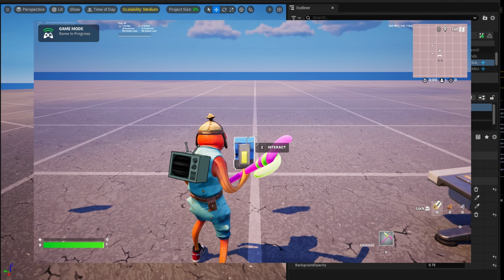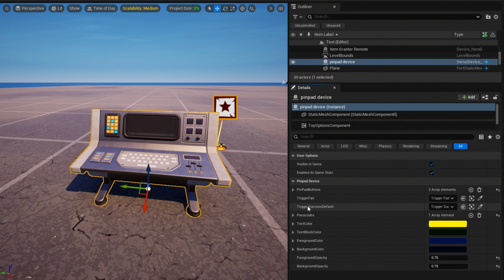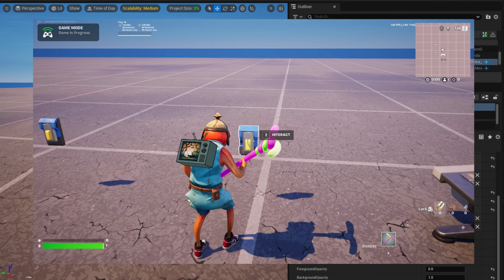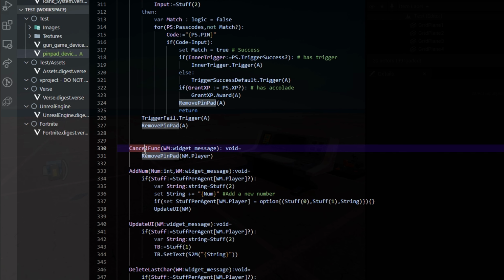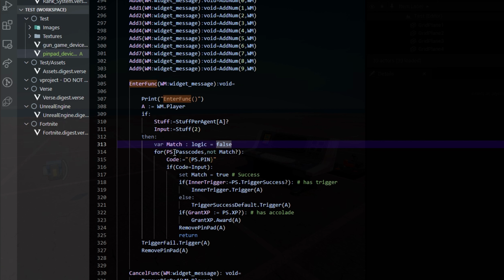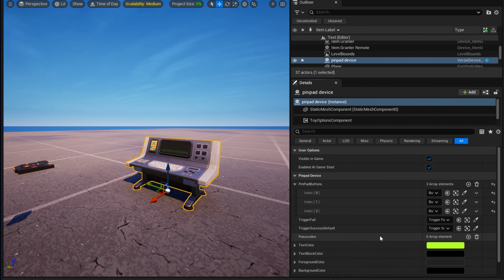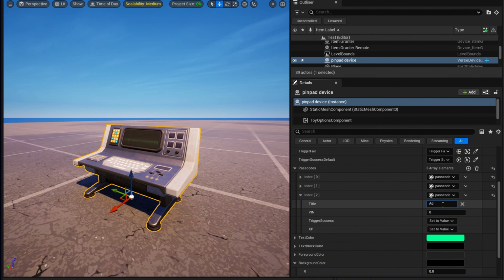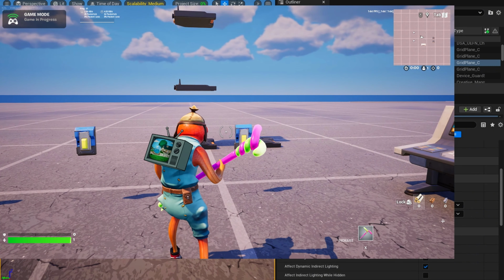Easy Customizable Pinpad Device in UEFN! (Verse Tutorial) | My Addition From@MaestroShark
Learn how to create a Fully Customizable Pinpad with Verse in UEFN!

You can check out featured assets and other code with direct support from the community.